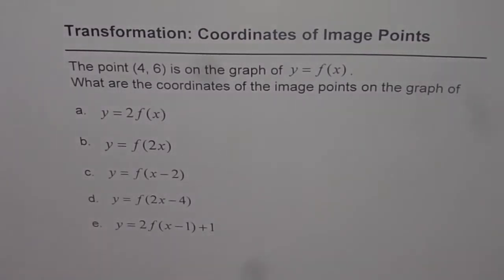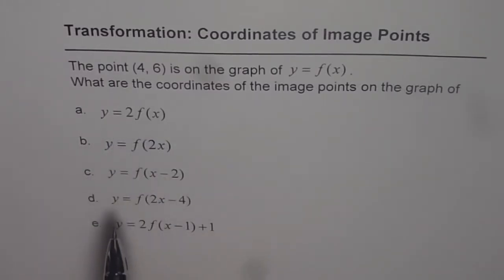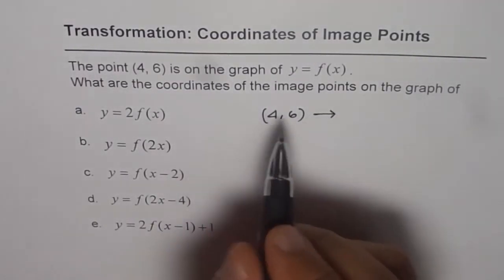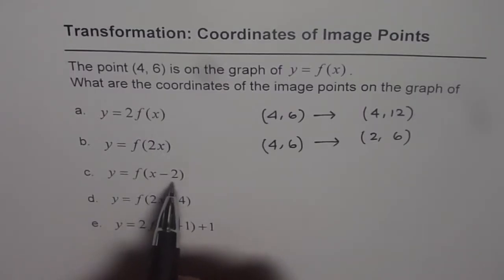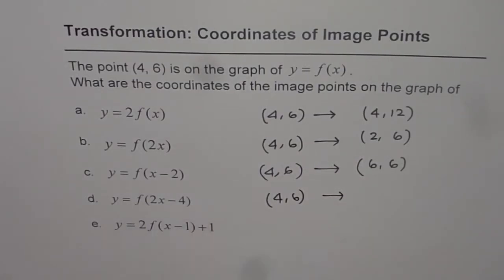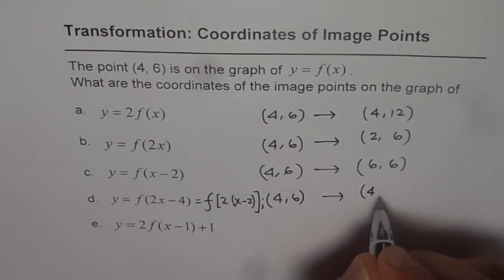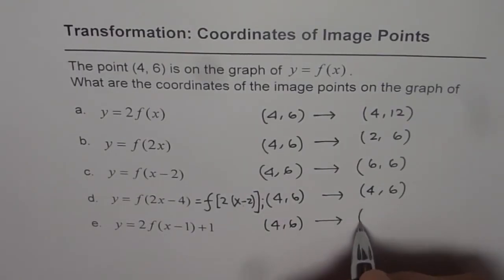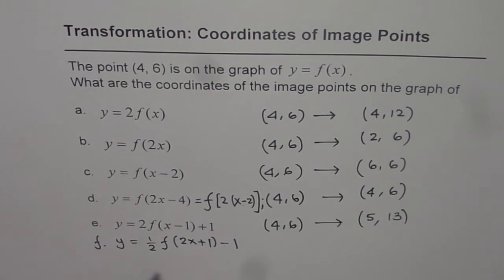Coordinates of Image on Transformed Function PreCalculus MCR3U